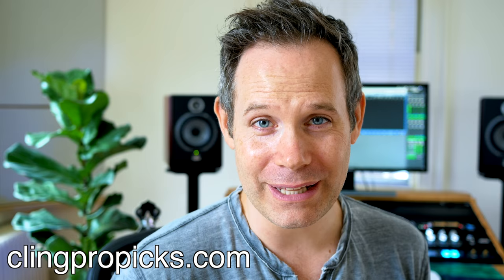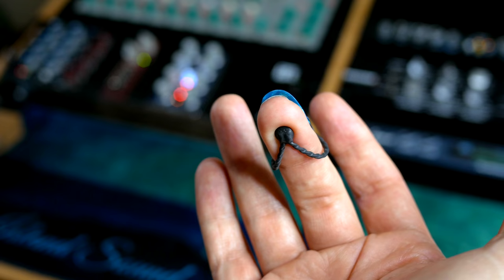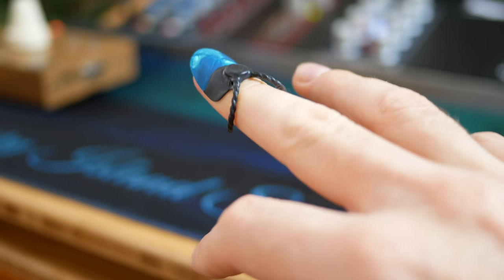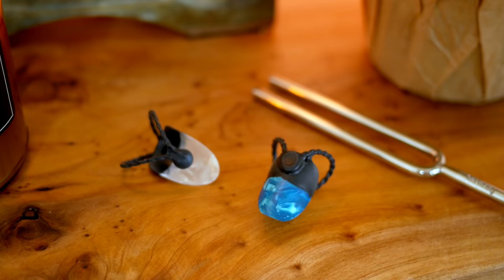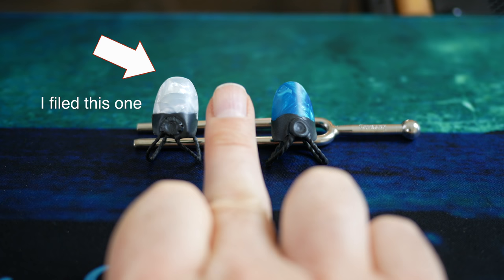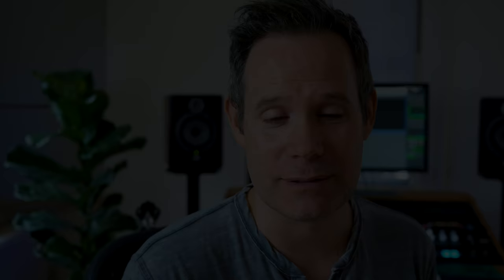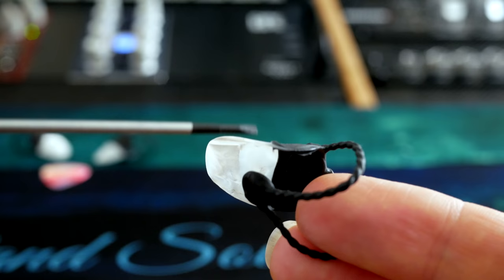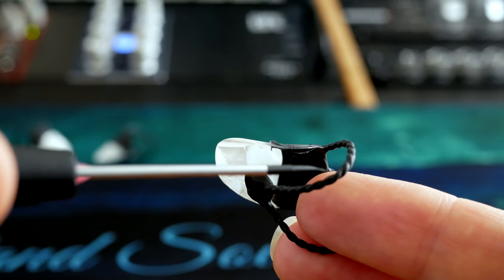Banjo Pick Review: Cling Pro Frailing Pick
This is a review of the Cling Pro Frailing Pick for clawhammer style banjo. It's the best downpicking pick I've every had the pleasure of using both in terms of comfort and sound.

This review is 100% independent, and my honest impressions of the Cling Pro frailing pick. I have no financial ties to Cling Pro Picks, nor was I paid for this video!

The demo portion of this video is quieter than you're used to hearing on my channel because I did not process the audio at all. It's raw, and low in volume to avoid activating the limiter I usually use in the mastering process. I experience a noticeable difference in volume when using the pick versus using a very short fingernail.

I hope this helps some of you find a solution to having short striking nails. I know that this can be very frustrating.

I will always think that natural nails are the best sounding and feeling way to play clawhammer, but when you break a nail, cannot grow a long nail or just want to preserve your striking nail for recordings, jams and gigs, this is an excellent insurance policy.

The soundtrack is an original banjo piece called "HalfTide".